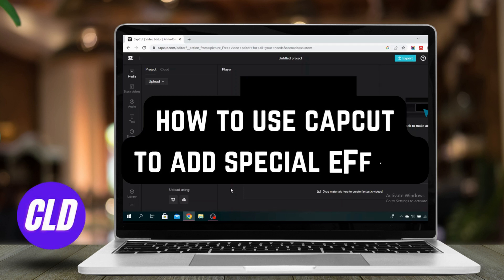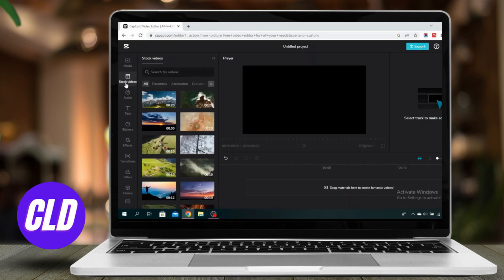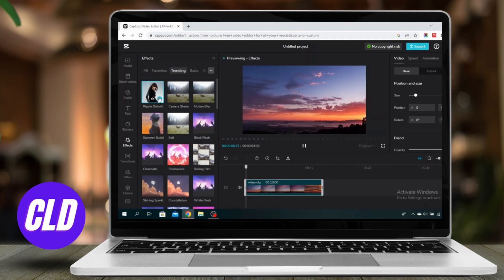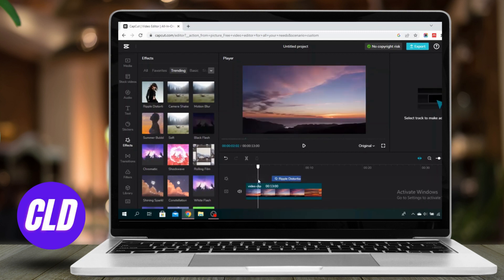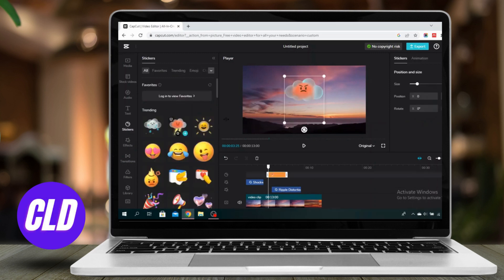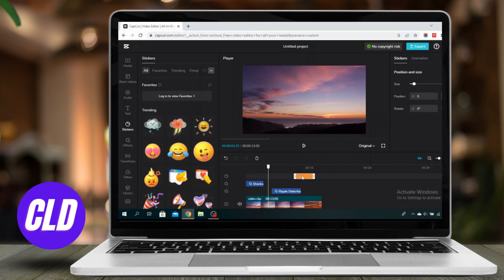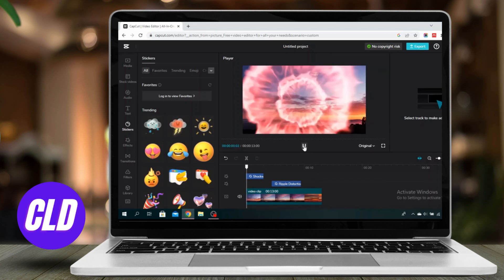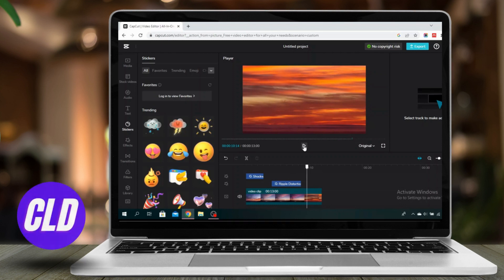How To ADD SPECIAL EFFECTS in CapCut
CapCut is a video editing app that allows you to add special effects to your videos. Here's how you can add special effects in CapCut:

Launch the CapCut app and import the video that you want to edit.
Tap on the "Effects" tab located at the bottom of the screen.
Browse through the available effects and select the one you want to add to your video.
Once you have selected an effect, you can adjust its intensity by using the slider. You can also change the color of the effect if needed.
To add multiple effects, simply repeat the process and select a different effect.
When you have finished adding effects, tap on the "Play" button to preview your video.
If you are satisfied with the results, tap on the "Export" button to save your edited video.
That's it! With these simple steps, you can add special effects to your videos in CapCut and enhance their visual appeal.

Learn how to create stop motion videos in CapCut with this quick and easy tutorial:

In this tutorial, you'll learn how to trim and split video clips in CapCut to create a seamless video:

Add some flair to your videos with animations! This tutorial will show you how to do it in CapCut:

Learn how to use the timelapse and slow-motion effects in CapCut to add depth and drama to your videos:

Transitions are a great way to add a professional touch to your videos. This tutorial will show you how to add them in CapCut:

Add text, stickers, and overlays to your videos with this tutorial. It's easier than you think:

Want to make Instagram reels but don't know where to start? This tutorial will show you how to do it in CapCut:

We hope you find these tutorials helpful and informative.